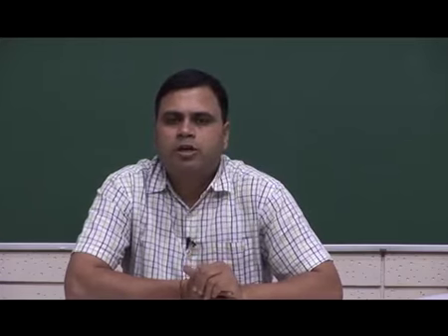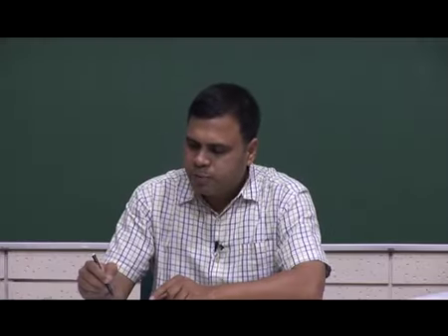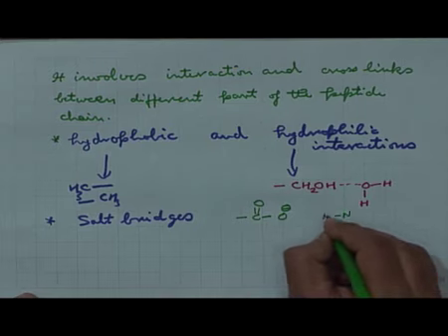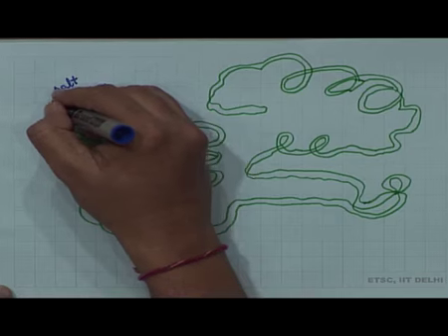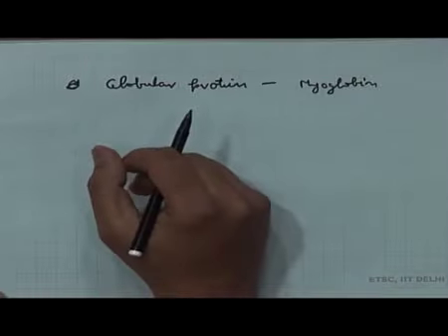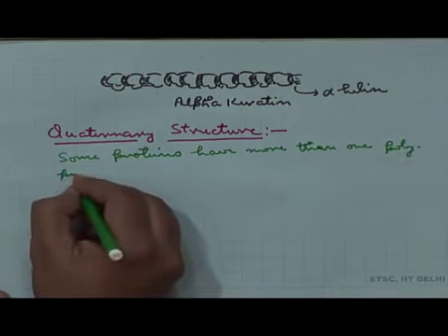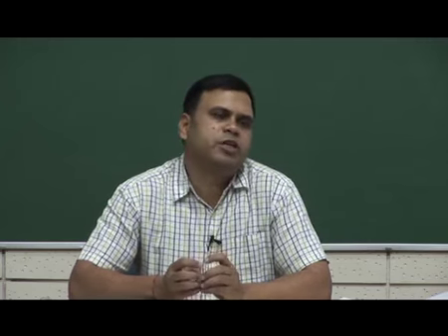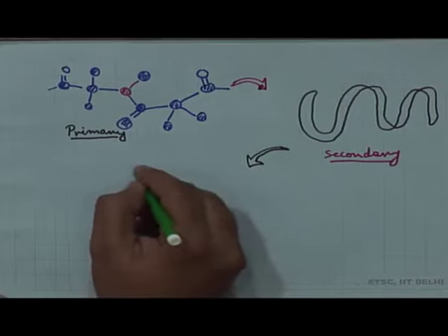Chemistry Class 12 Unit 14 Chapter 09 Biomolecules L 9/12